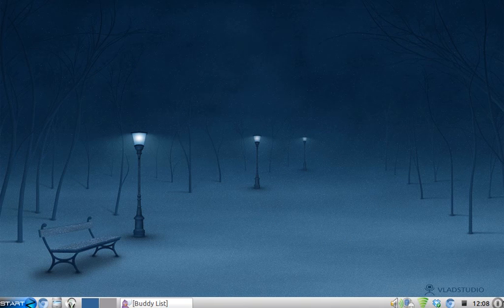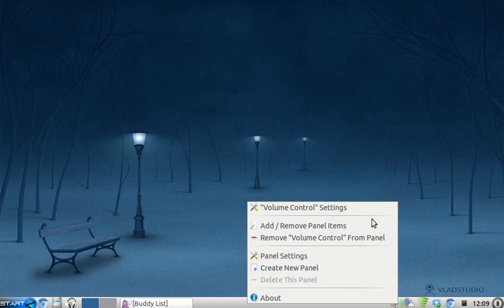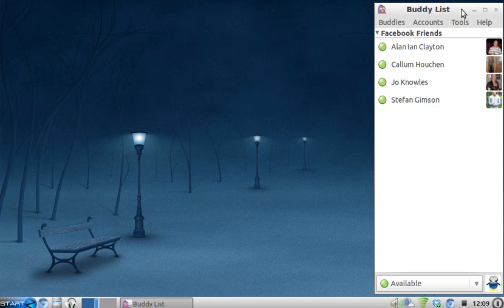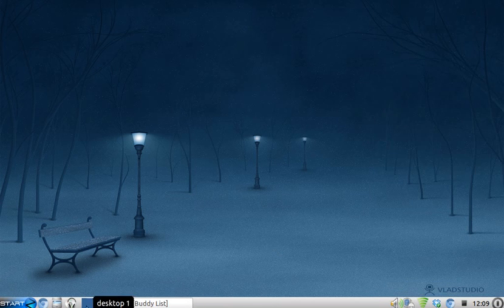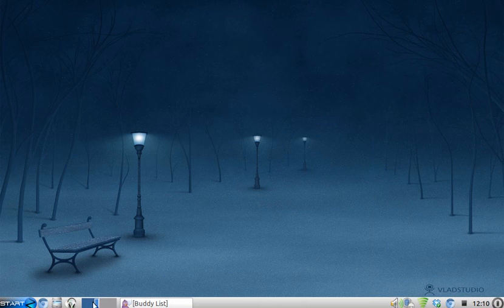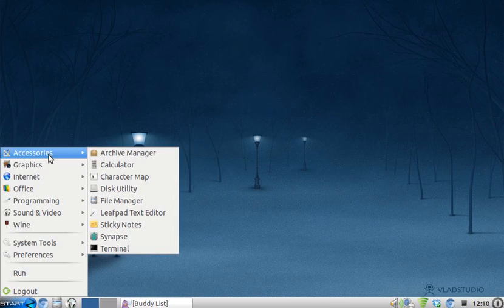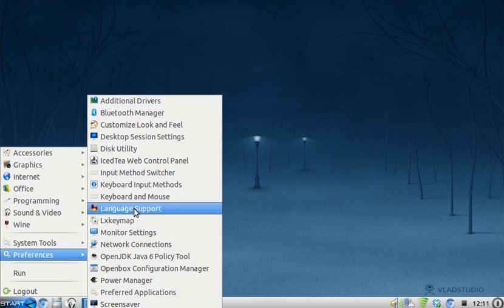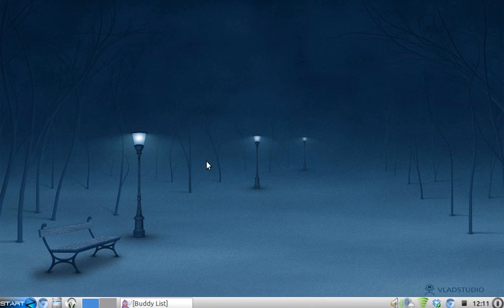Net Book Part 2 - A Look Around the System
Hi all well done on installing ZorinOS on your Net-Book/Lappy you really will have a wonderful computing experience from here on in, please feel free to inbox me on any videos you may want doing and enjoy the content.